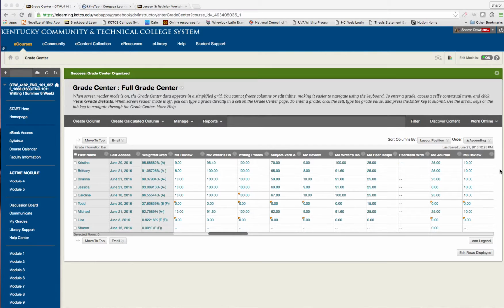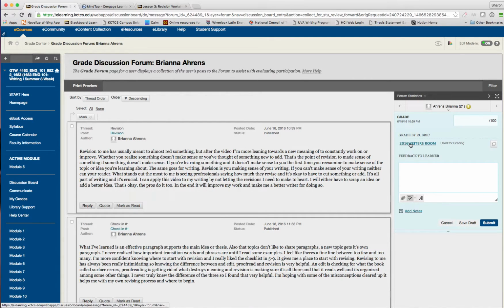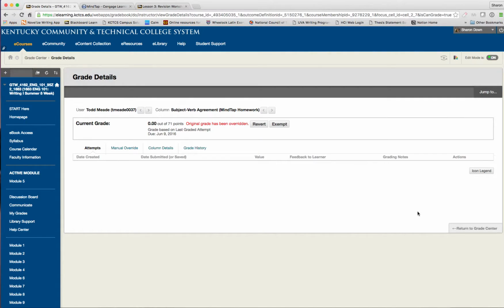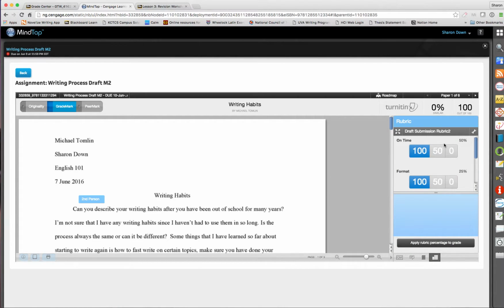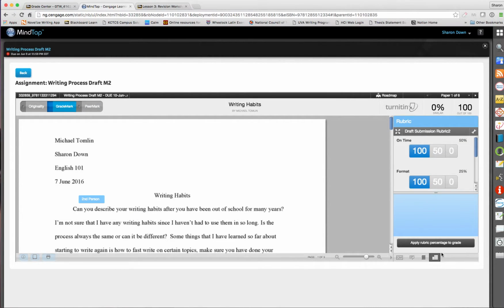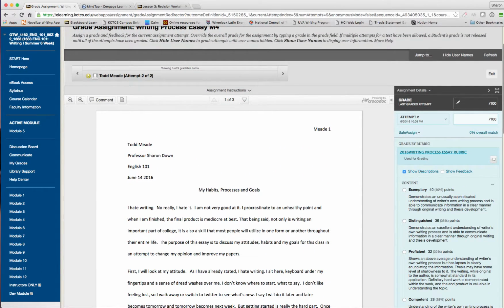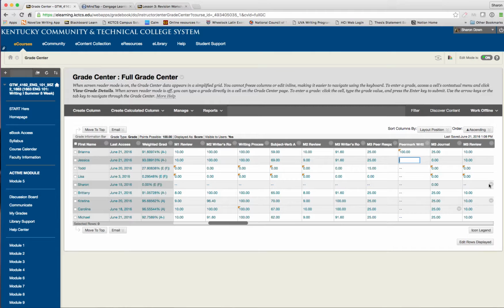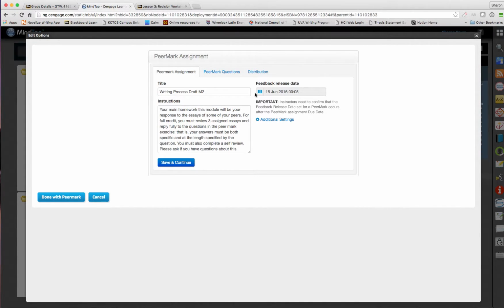Grading 2016 ENG101Online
Updated discussion of Grading considerations in ENG101 Online.